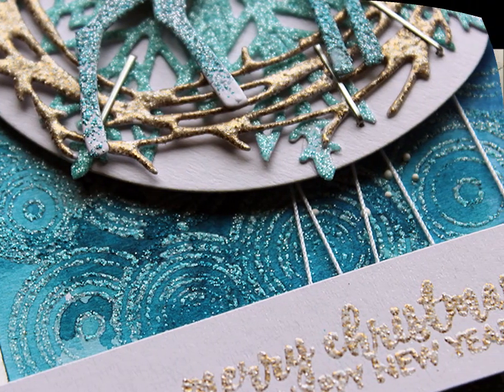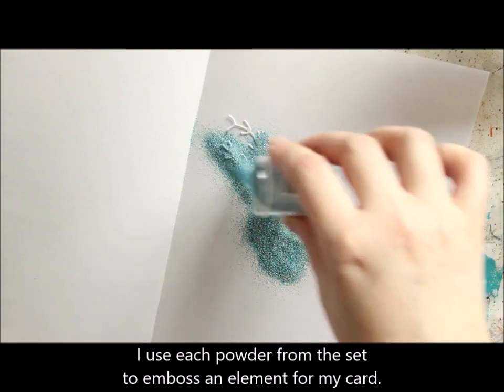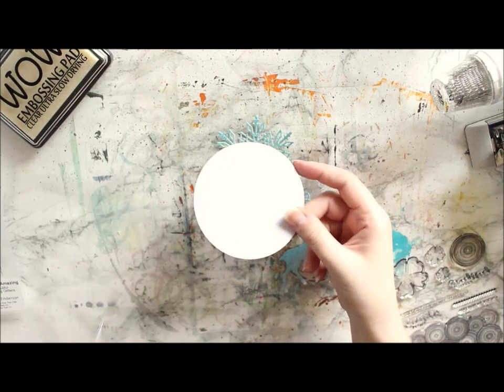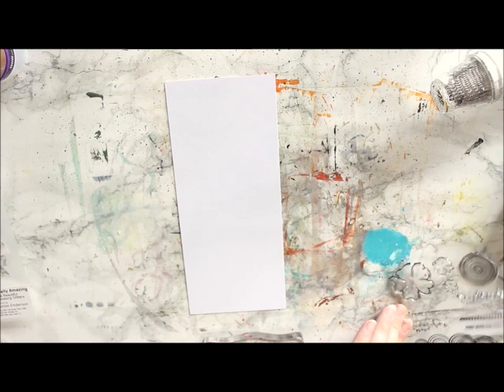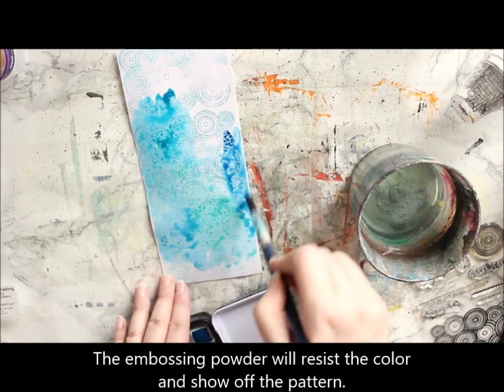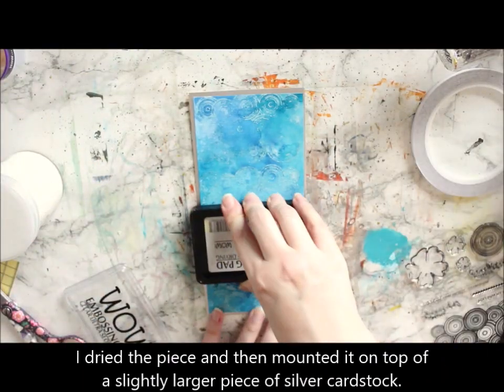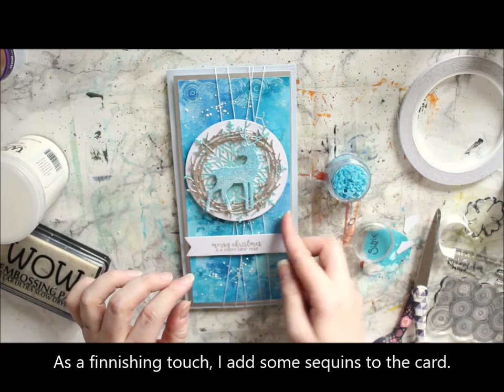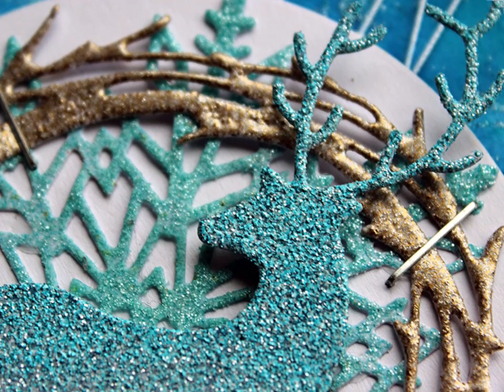Frosty cards - WOW! Embossing Powder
A process video for WOW! The next person in the hop lineup is Amber Rain Davis!

I start by making elements for my cards using one of the new release Trios, Toteally Amazing. I then continue making my own background using embossing powder resists with watercolor. I then put everything together and finish the card with some sequins, half-pearls and a sentiment.

Thank you for stopping by! Please make sure you leave a comment on each hop for your chance to win one of our $25 Gift Card by Wednesday November 4th, this is open INTERNATIONALLY! Winners will be chosen randomly and announced on Wednesday November 5th at WOW! Embossing Powder blog.

Materials from WOW! Embossing Powder:
Trio Toteally Amazing
Bright White embossing powder
Bright White Ultra High embossing powder
Round and Round clear stamp set
WOW! embossing ink

Here's the hop list in case you get lost!